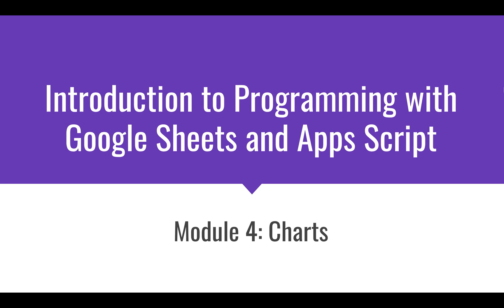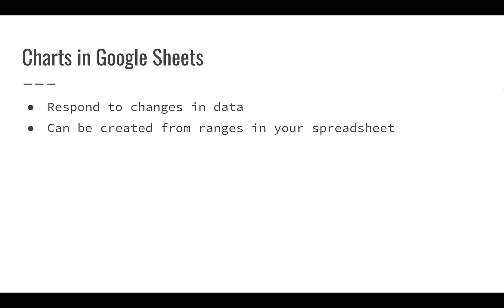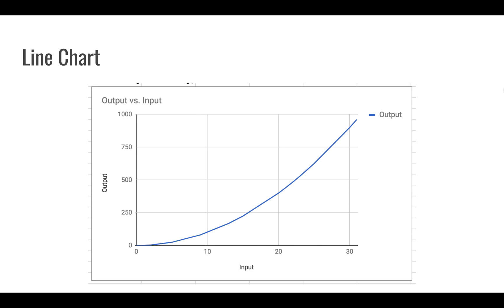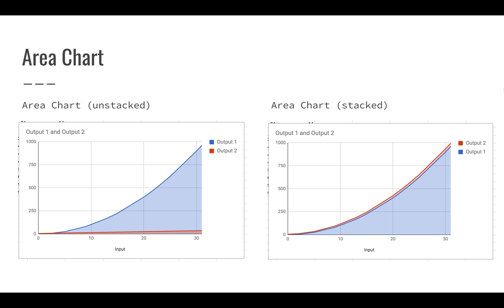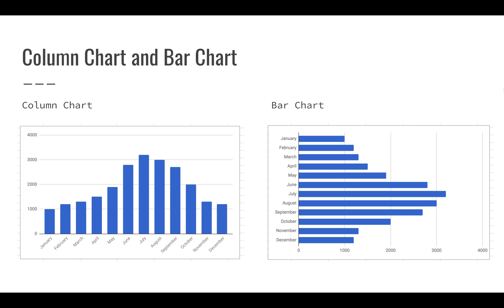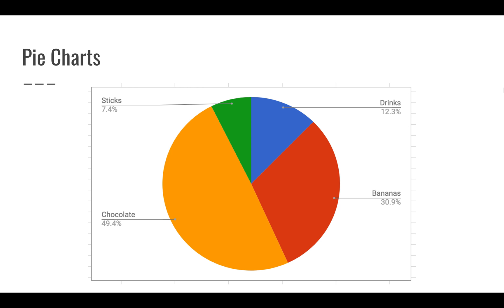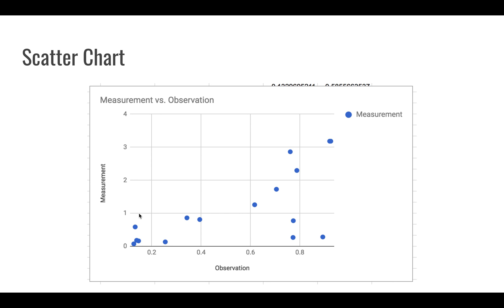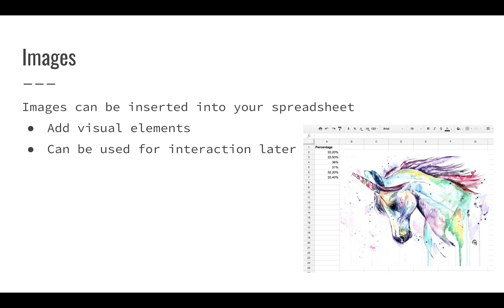Charts: Introduction to Programming with Google Sheets 04-A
In this video we look at some of the visualization features of Google Sheets.